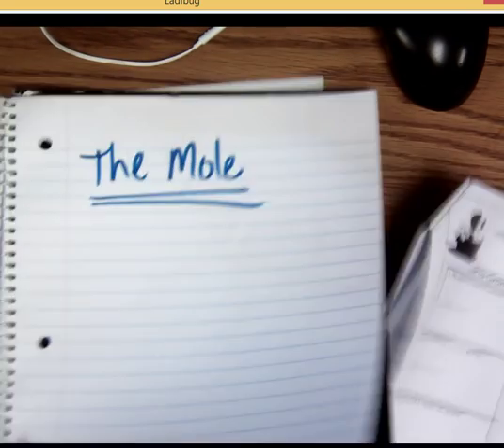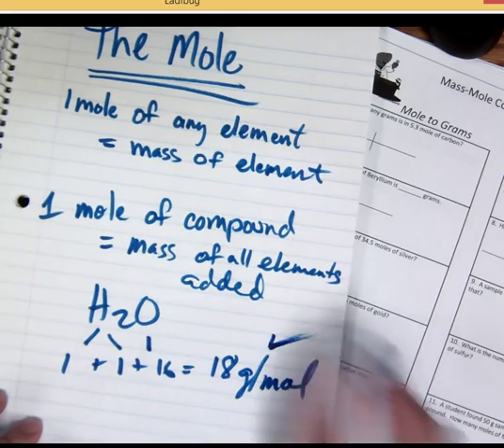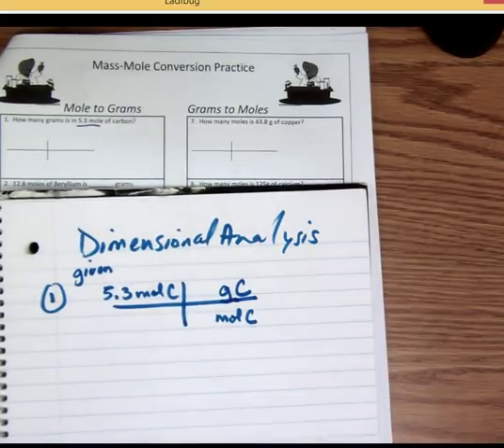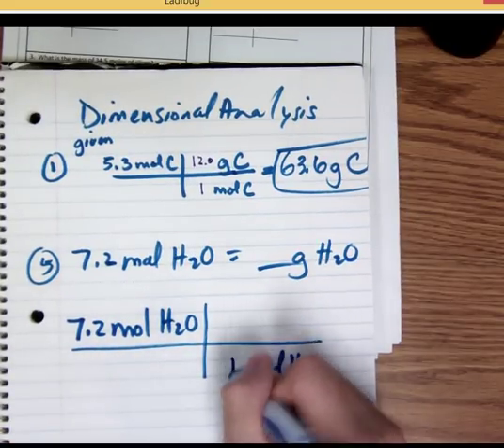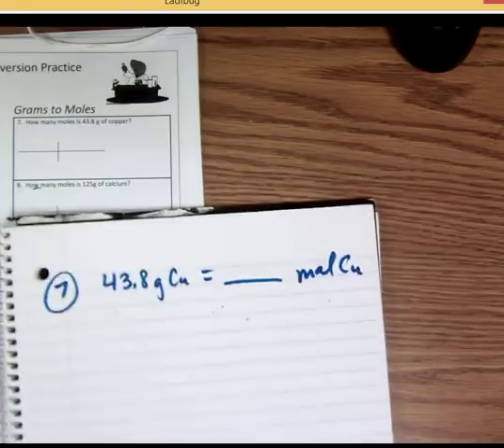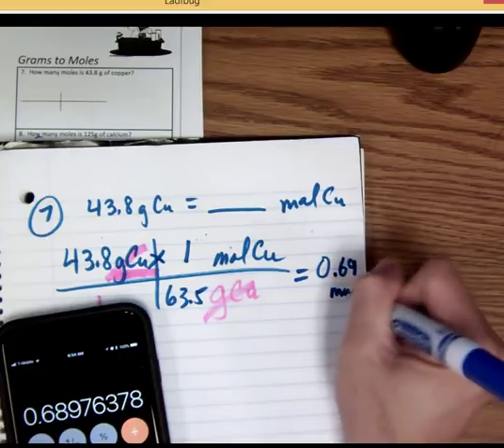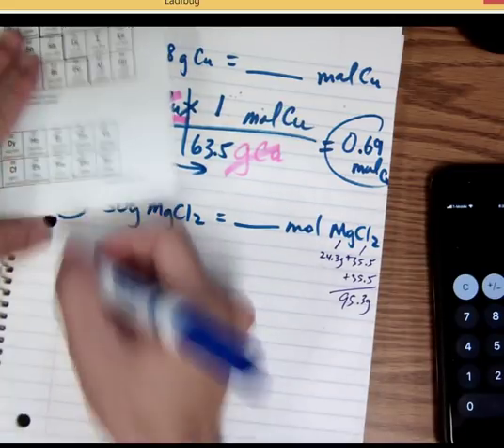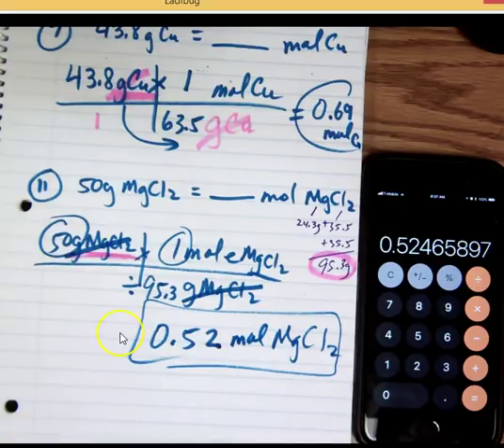moles grams 1 step